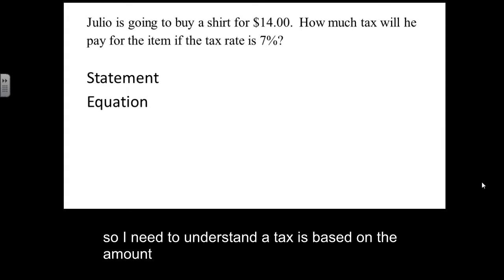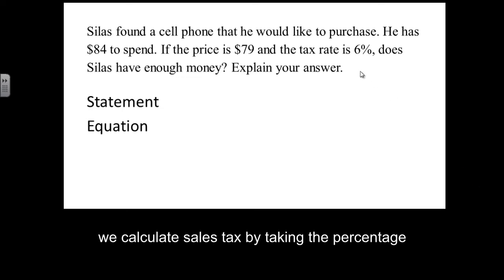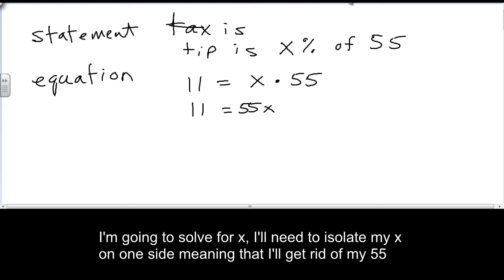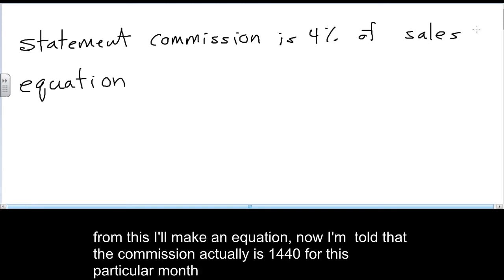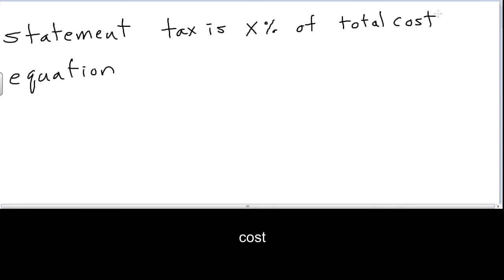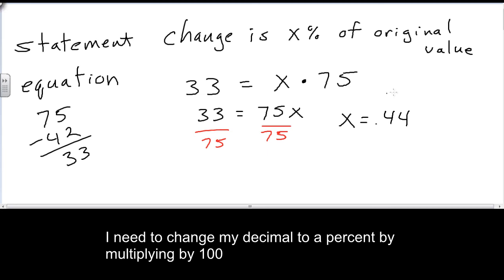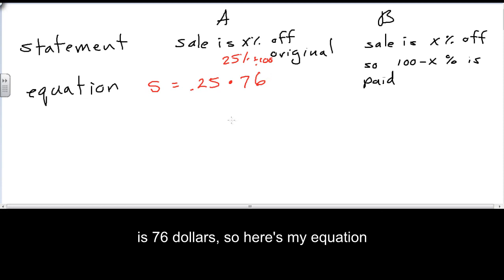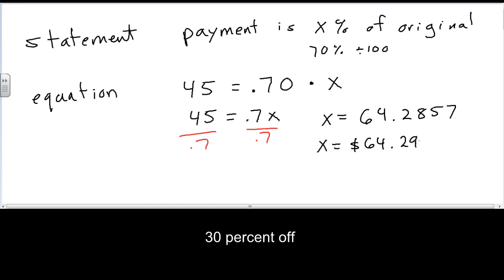Math081c7s5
Percent Application Problems